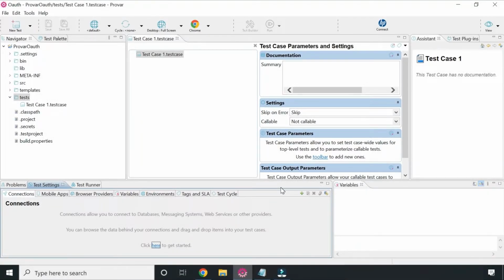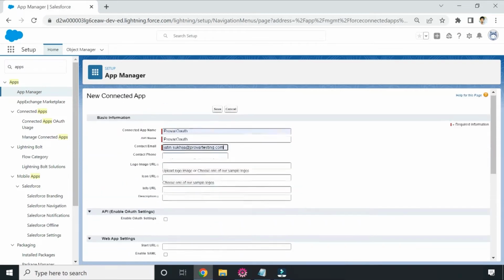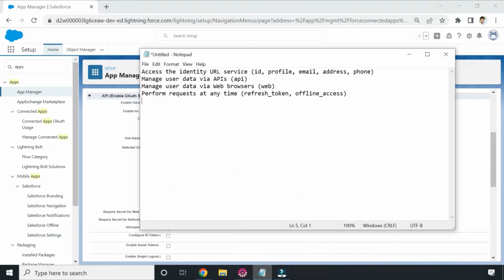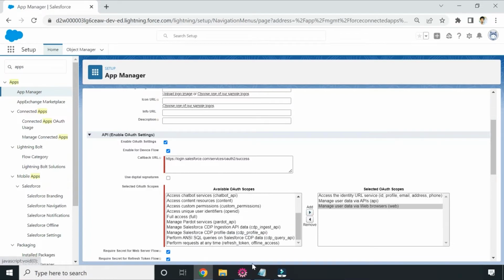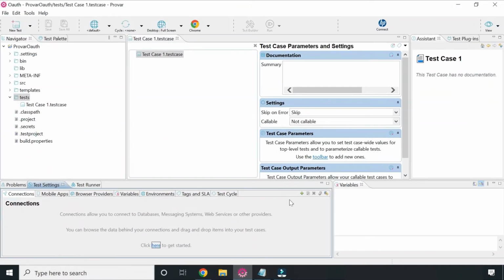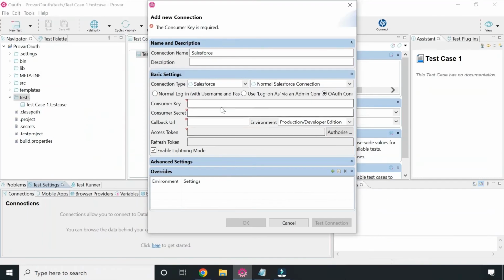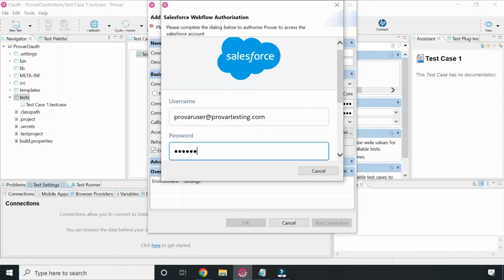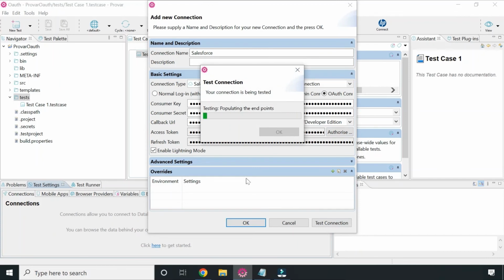Provar Pro Tips - Connecting with OAuth and Provar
Learn to connect with OAuth with Provar in this quick video.